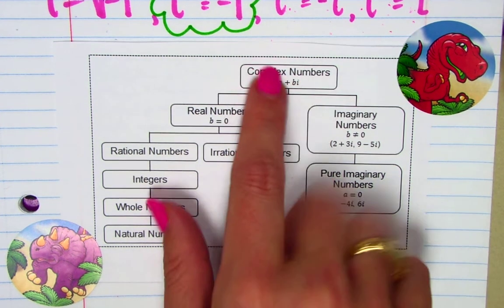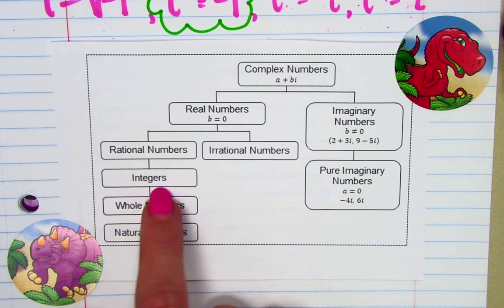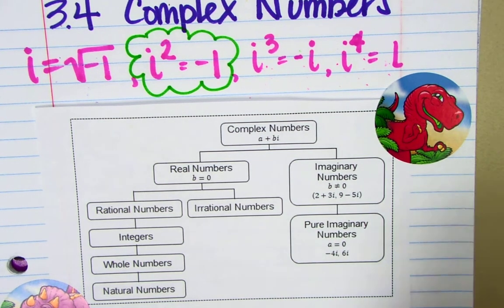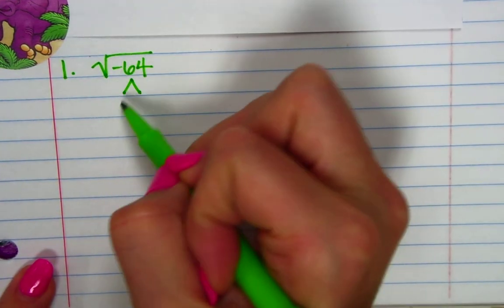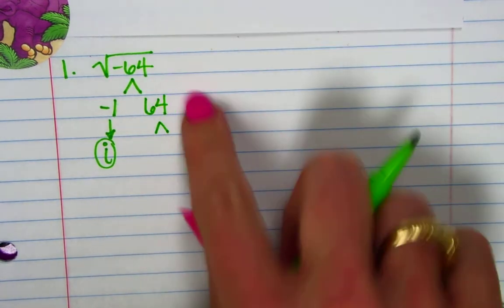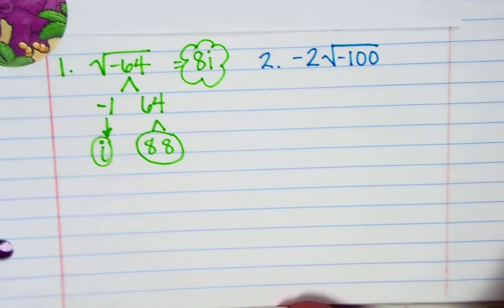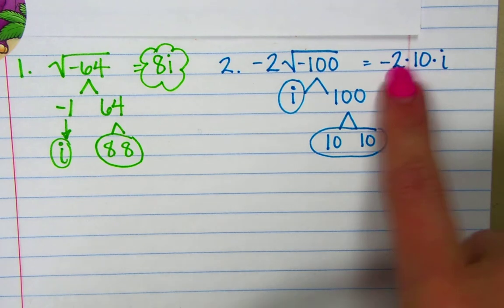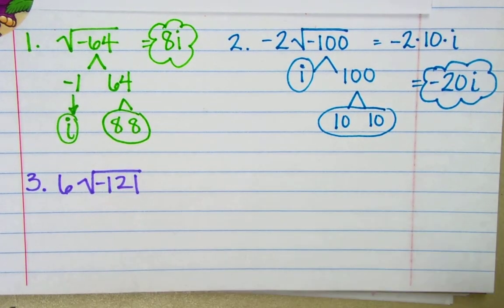3.4 Complex Numbers Part 2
Complex Numbers - Adding, Subtracting, and Multiplying using i